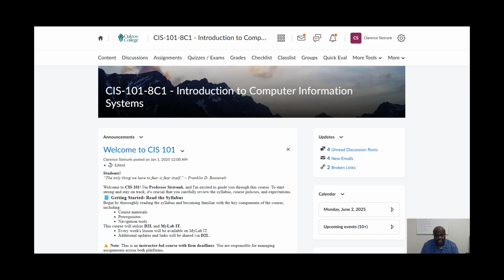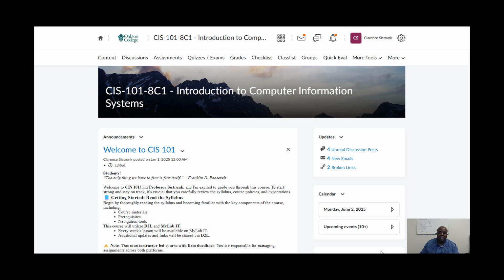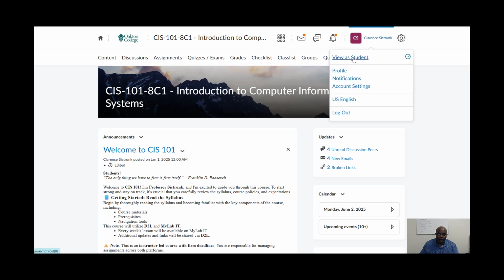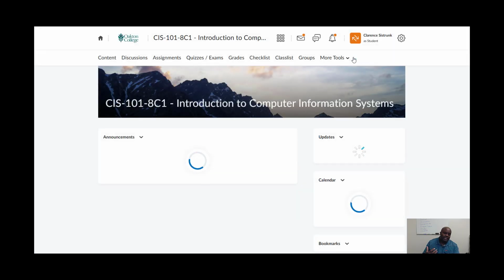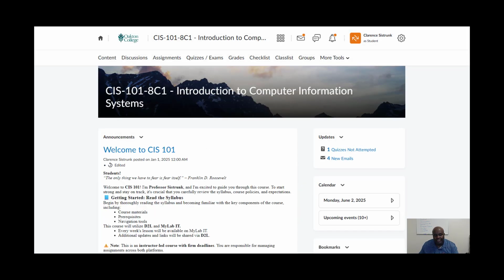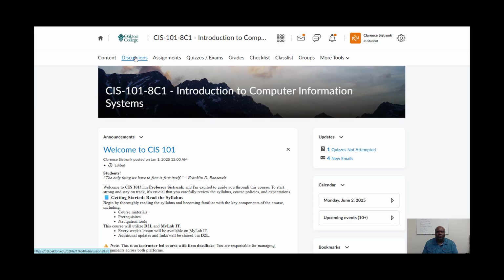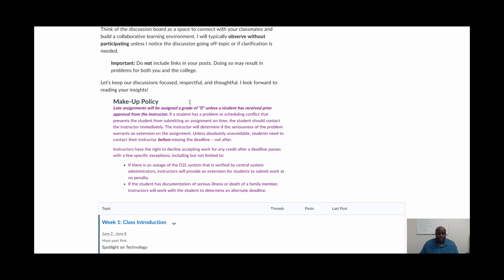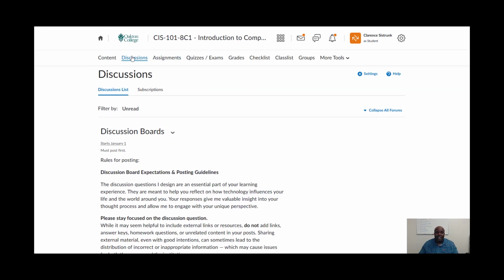CIS 101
COURSE DESCRIPTION:

The course introduces computers and information systems. Content includes fundamental concepts of hardware and software as applied to computers in a business environment; programming, operating systems, the Internet, data communications, systems development life cycle, and information systems; and the use of typical software packages including word processing, spreadsheeting, database and presentation graphics. Hands-on experience with personal computers in labs is recommended. Intended for those seeking a career as a computer professional, an understanding of the role of Information Systems in the business community, or introductory “end user” computer skills. The following is intended to be an accurate outline of the course, but the instructor reserves the right to make modifications dependent upon pace and progress, and potential class cancellations.